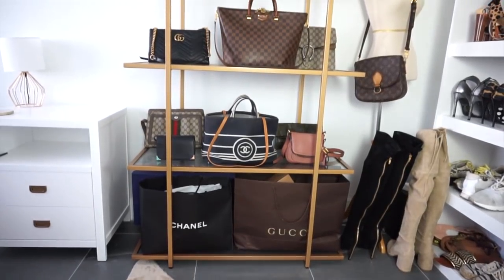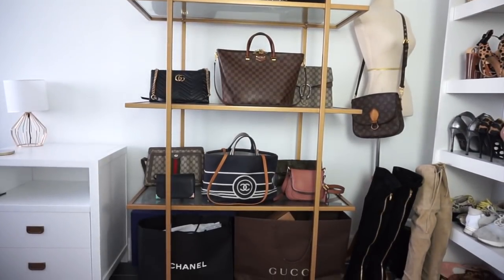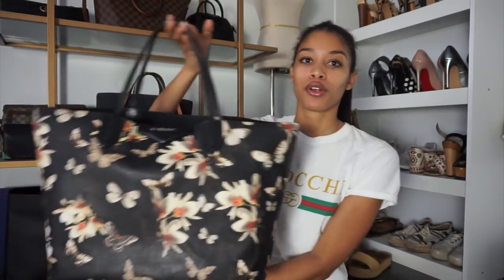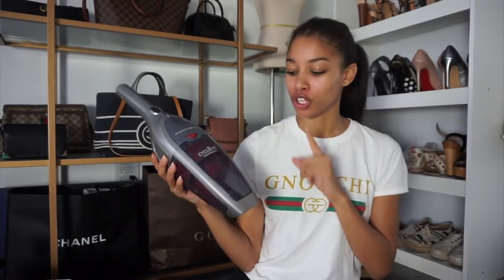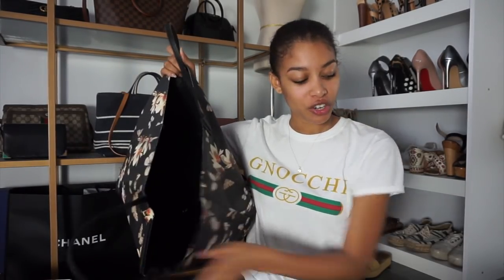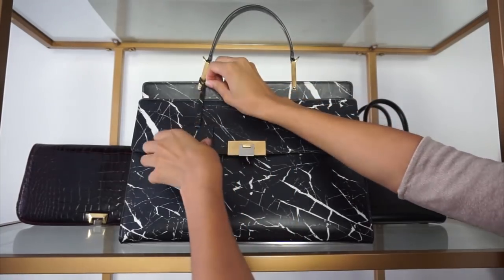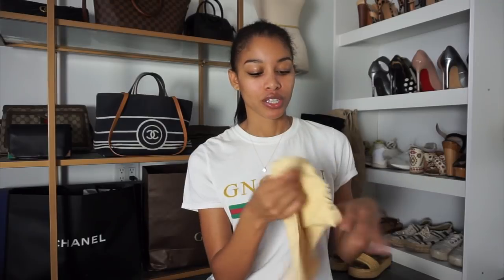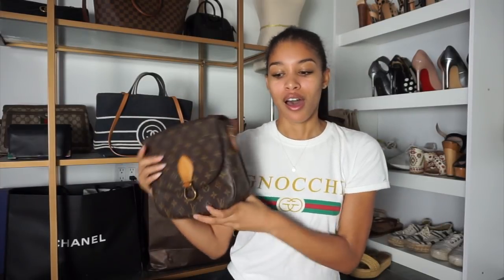HOW TO STORE LUXURY DESIGNER HANDBAGS | Do you use your dustbags? | KWSHOPS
Do you store your bags inside of your dustbags? Here’s a secret: I DON’T! I only use my dustbags when I travel. But I list out my reasons I don’t use them in today’’s video!

Shopping for a specific piece? Limited edition? Vintage?  I can help you find it!

ITEMS MENTIONED
Safavieh Gold Etagere Book Shelf $265
Original Club Purse Organizer $60 (I have the Neverfull GM size in black)
Purse storage bin $10
Handheld mini vacuum $100 (IM OBSESSED!)
Silica Gel packets $7.99

**YT COMMUNITY TAB ⬅️ I find some of my favorite items on the preloved market all the time! They’ll be linked here

--Filmed with Sony A5000
Video Editing: iMovie + Premiere Elements